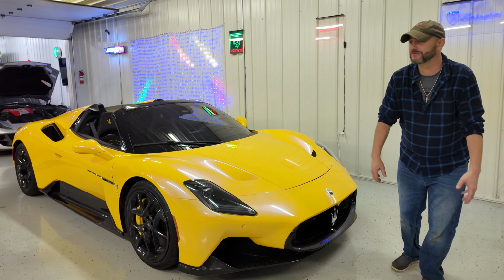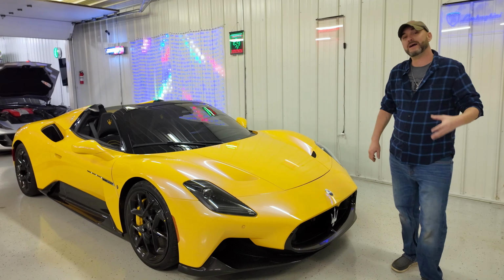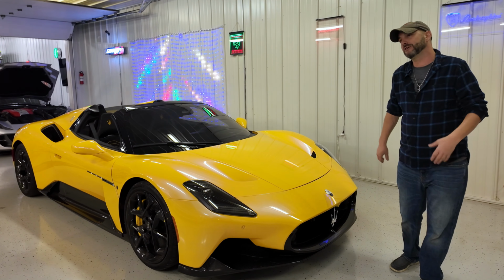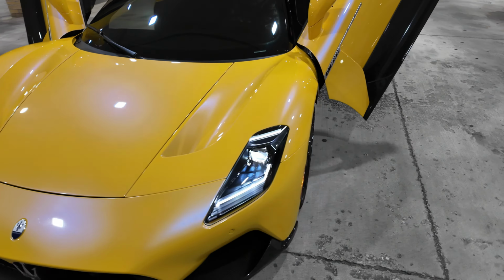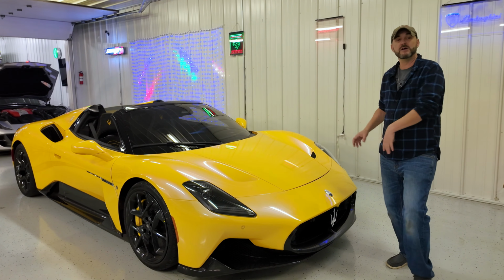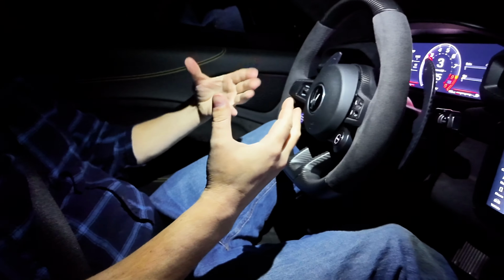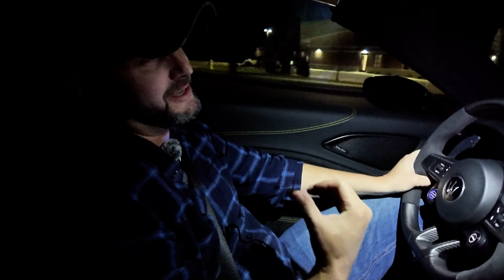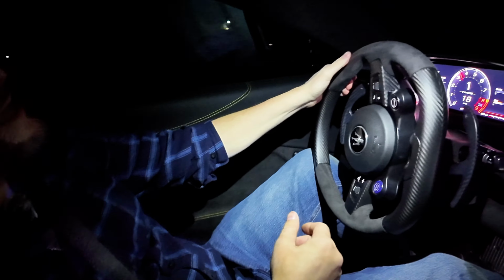2023 MC20 Celio Review and First Thoughts!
2023 MC20 Celio Review!🙌
The 2023 MC20 Celio is final here.  As we review this car and add it to the collection we are going to give you our first thoughts on this brand new vehicle!  We have finally unveiled 1 of 3 new additions to the collection coming this month. This beautiful Giallo 2023 MC20 Celio fits in perfectly! Join us as we review the exterior, motor, cost, and more in this reveal and review video!

Be sure to tune in Tuesdays and Thursdays at 7pm for our Live Streams! 👈

Description:
Get ready for a thrilling ride as we dive into the heart of innovation with the 2023 MC20 Celio! In this comprehensive review, we explore Maserati's latest masterpiece, combining cutting-edge technology with timeless elegance to create a driving experience like no other.

🌟 Unparalleled Design:
The MC20 Celio is a visual marvel, seamlessly blending aerodynamics with a touch of Italian flair. From its sleek lines to the attention-grabbing details, join us as we dissect the design elements that make this Maserati a true work of automotive art.

🚗 Performance Redefined:
Beneath the hood lies a powerhouse that redefines performance standards. The MC20 Celio is equipped with state-of-the-art technology, delivering a symphony of power, precision, and speed. Join us on a virtual test drive as we explore the breathtaking acceleration and handling that set this supercar apart.

🔊 Sonic Experience:
Maserati doesn't just focus on the visual and performance aspects; they've crafted an auditory masterpiece. The MC20 Celio's exhaust note is a symphony of its own, and we'll take you through the nuances of the engine's roar that will leave any car enthusiast in awe.

🛋️ Luxurious Interior:
Step inside the MC20 Celio and immerse yourself in luxury. From premium materials to cutting-edge infotainment, every detail has been carefully considered to provide a comfortable and immersive driving experience. Discover the technology and features that make the interior of this Maserati as impressive as its exterior.

🔧 Technical Breakdown:
For the tech-savvy enthusiasts, we'll break down the technical specifications that make the MC20 Celio a true marvel. From the innovative engineering to the advanced driver-assistance systems, learn about the features that elevate this supercar to a new level.

🤔 Join the Conversation:
What are your thoughts on Maserati's latest creation, the MC20 Celio? Share your comments and join the conversation below. If you're a fan of speed, luxury, and groundbreaking design, this review is a must-watch!